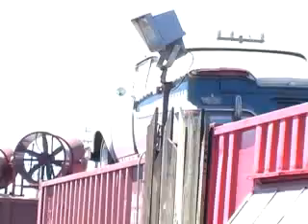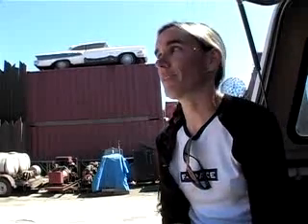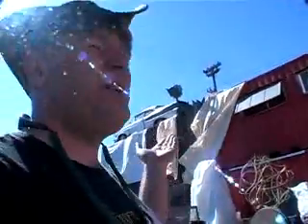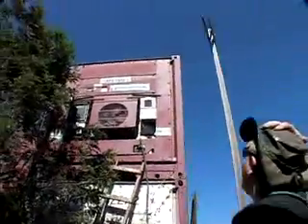The Shipyard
The Shipyard is a funky community built from ship containers, an unusual neighborhood for creators of mechanical, metal, fire and tech art.

TurnHere Productions
Emeryville, CA
TurnHere is a web video production company that produces and distributes internet video for clients around the world.